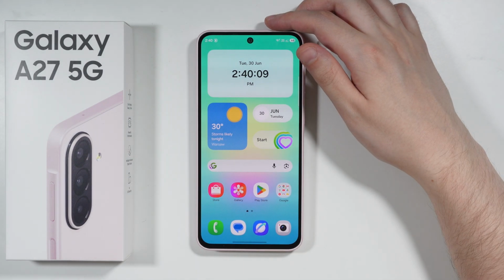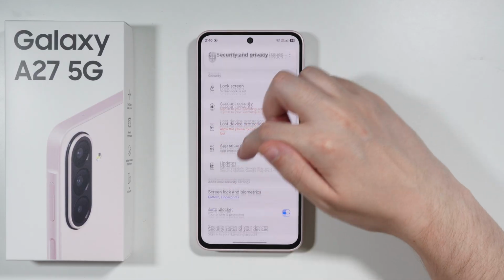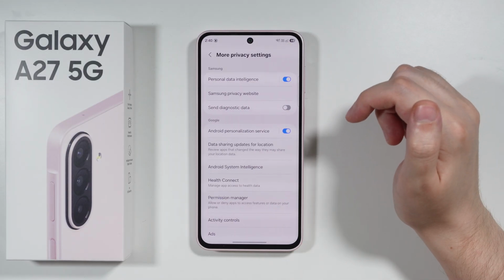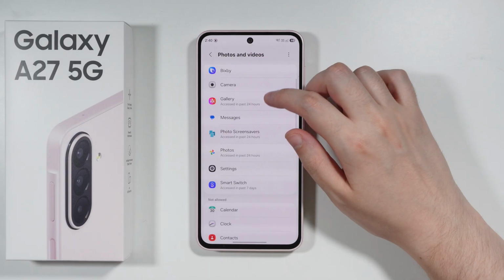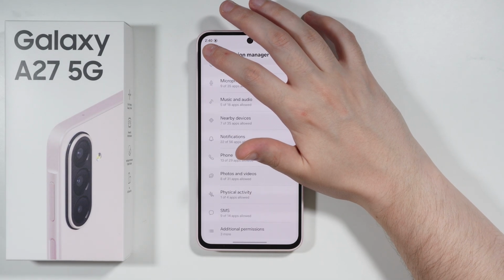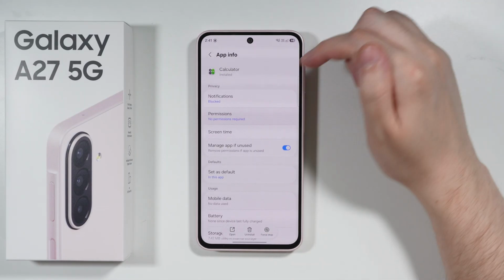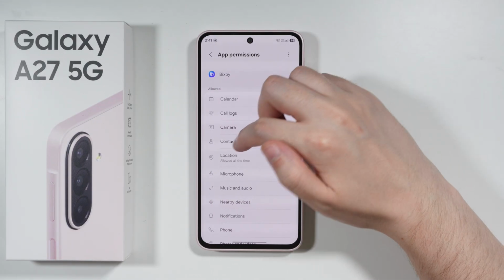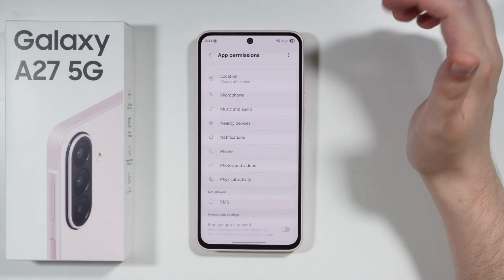Samsung Galaxy A27: How to Change App Permissions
In this video, I'll show you how to change app permissions on your Samsung Galaxy A27 effortlessly. Adjusting app permissions is crucial for managing your privacy and ensuring that apps only access the information you want them to. Follow along as I guide you through the steps to customize app settings for a more secure experience on your device.